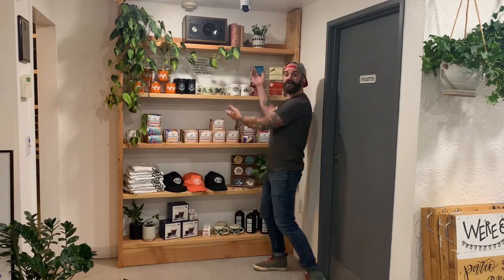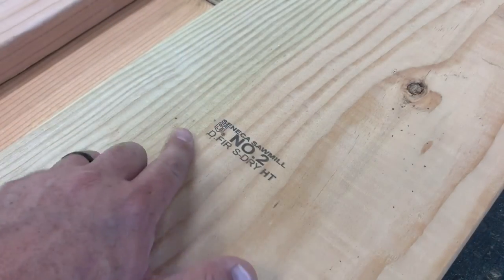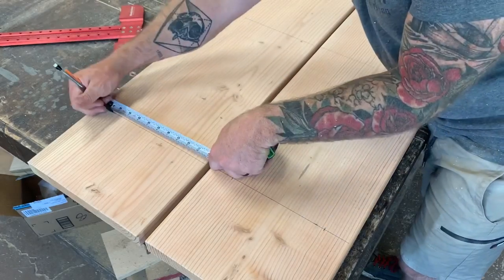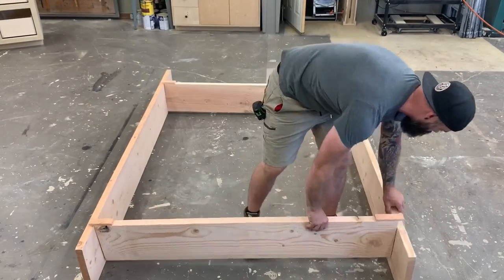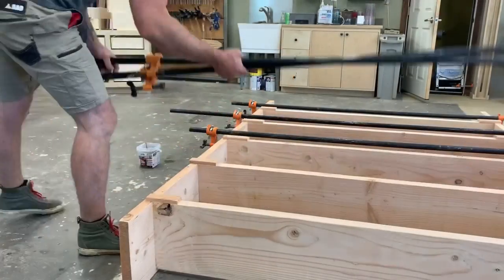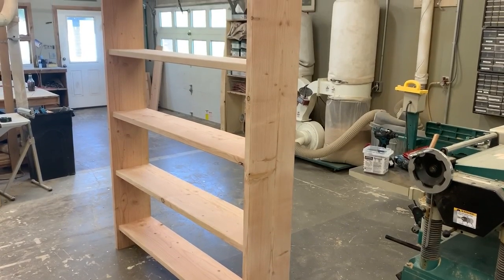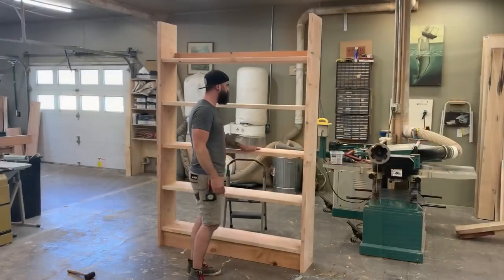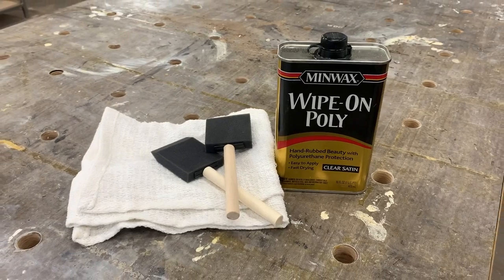Garage Storage Shelf | Easy Storage Shelf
In this video I’ll show you how to make some an easy and affordable storage shelf. Perfect as a garage storage shelf or would even work great in a hipsters loft apartment….you do you.

Moisture Meter
Flush Cut Saw
Pocket Hole Jig
Festool Sander
Festool Dust Extractor
Festool Rotex
Festool Chop Saw
Woodpeckers Flip Stops
Extruded Aluminum

Grizzly Tools:
Table Saw